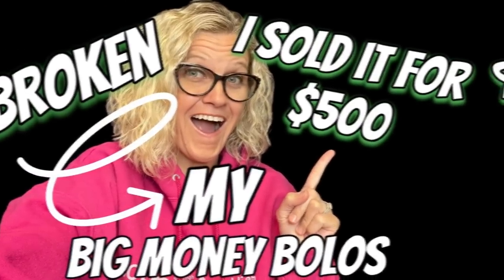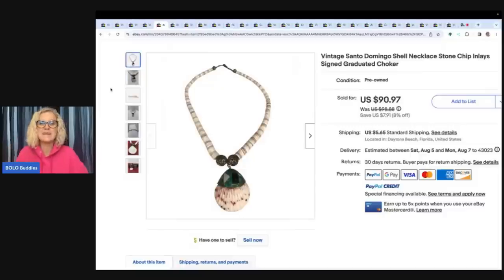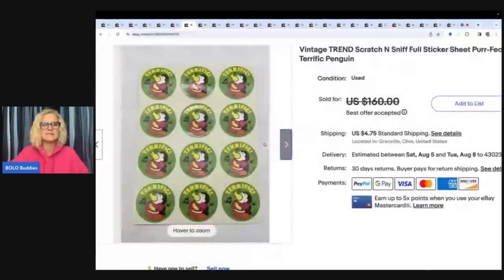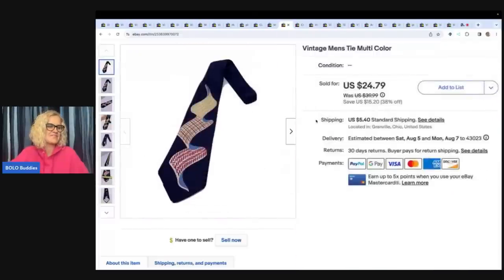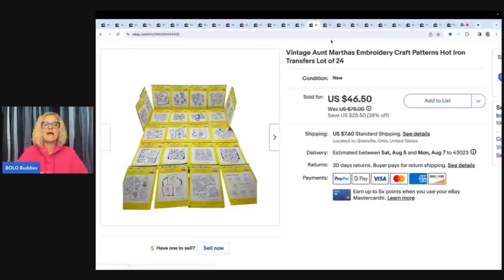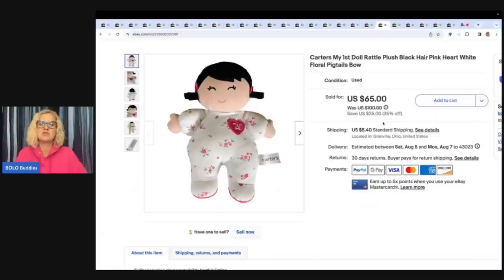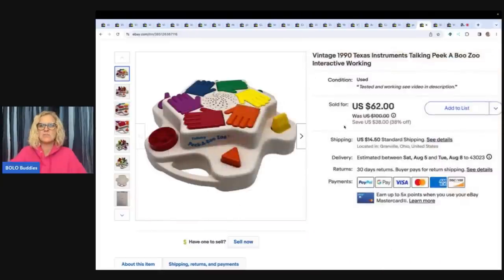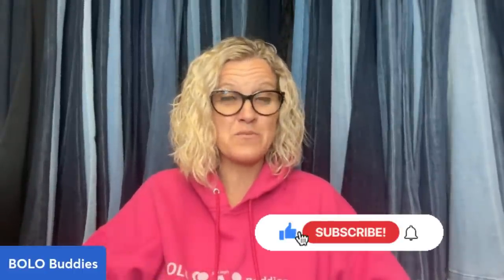Broken item SELLS for $500 on ebay I am your Featured Seller What Sold My BIG MONEY BOLOs